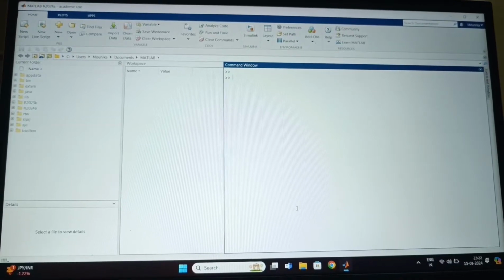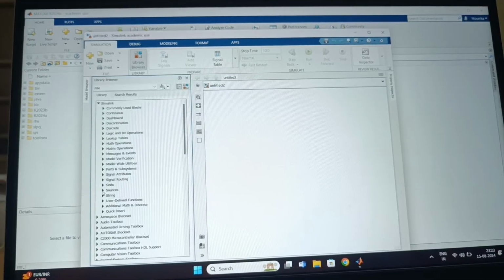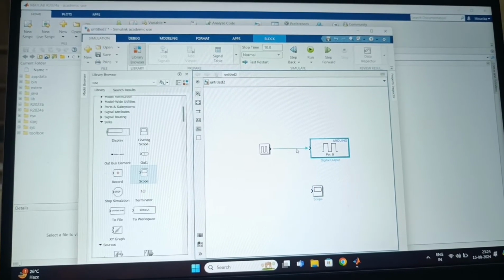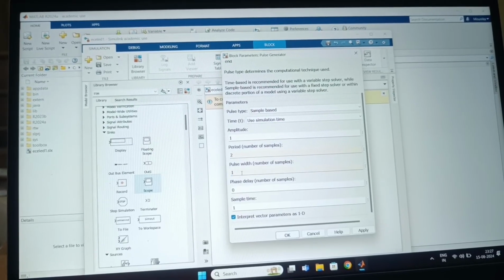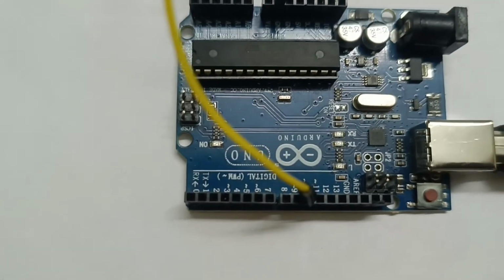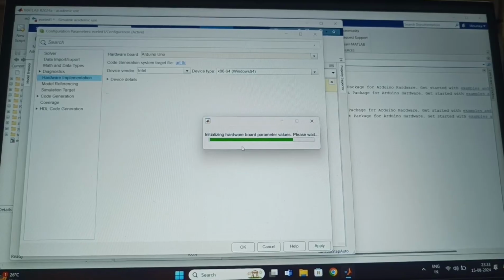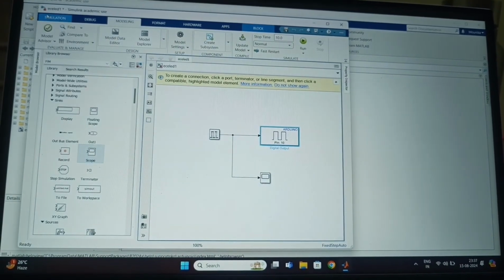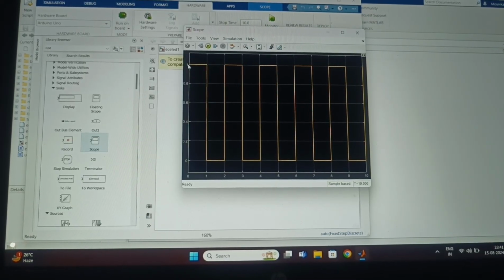Arduino - Blinking LED using MATLAB / Simulink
(Special Thanks) - ft. Bindhusha, Swathi, Mounika